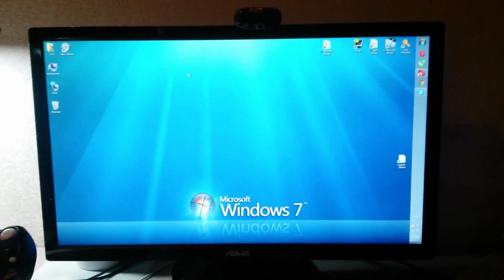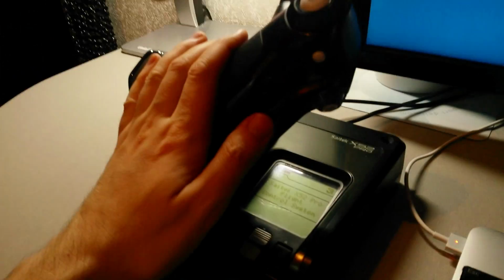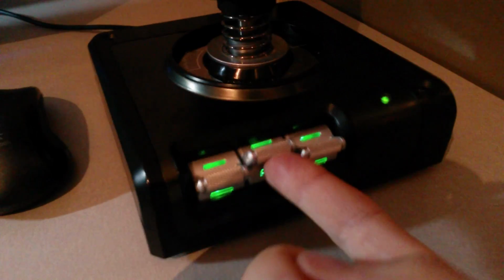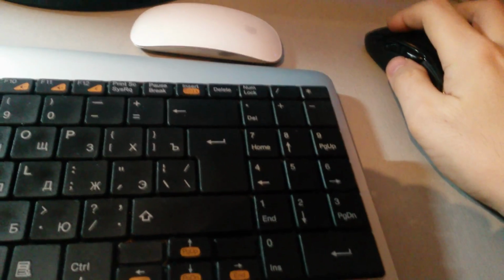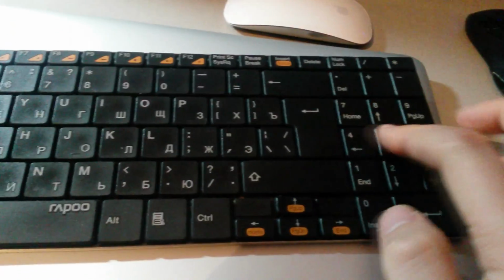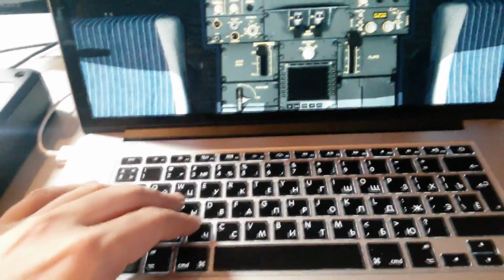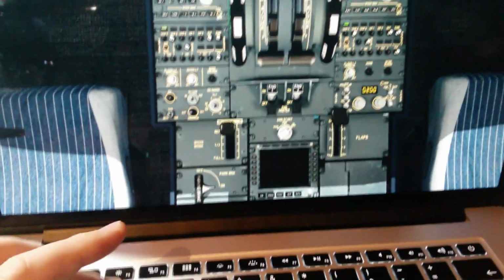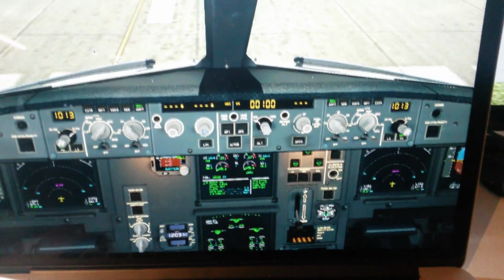How to tune view, joystick and keyboard. a330 JARDesign